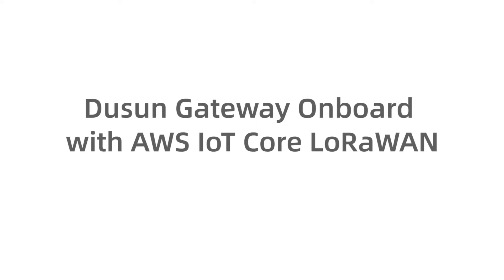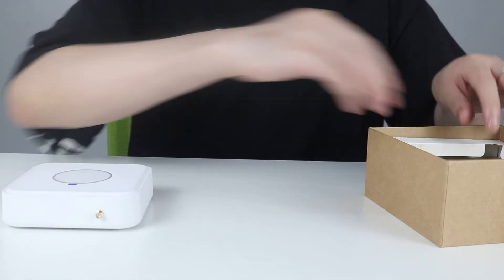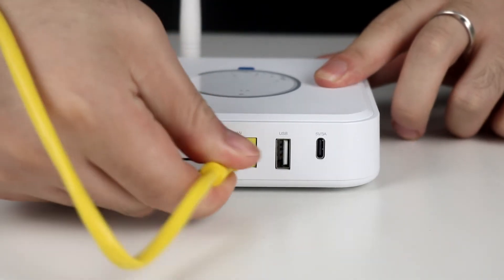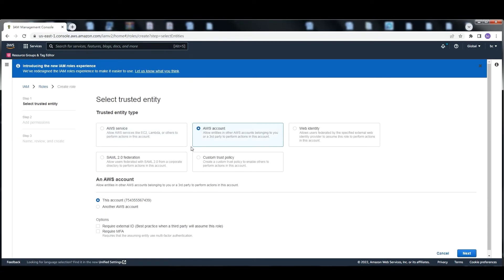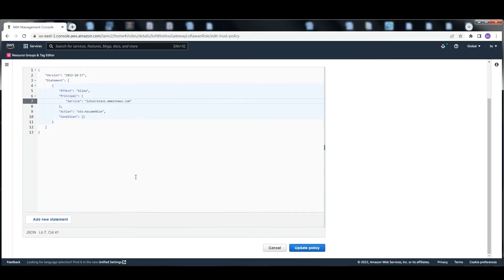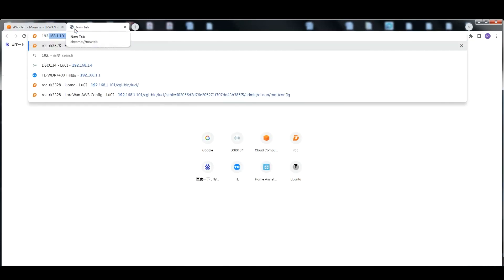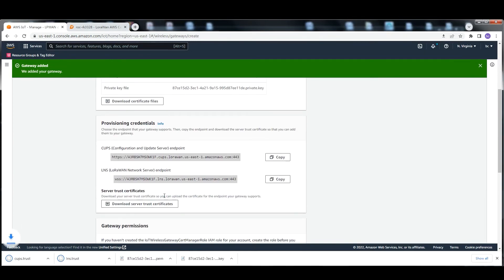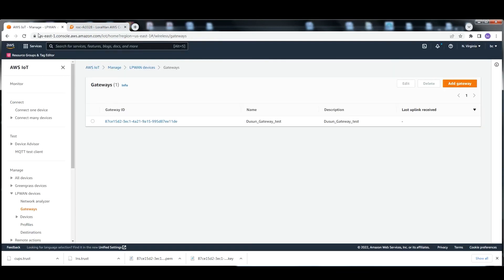Onboard video for DSGW-210-LoRaWAN with AWS IoT Core LoRaWAN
This video is about showing the way for integrating Dusun DSGW-210 gateway with AWS IOT CORE LoRaWAN.